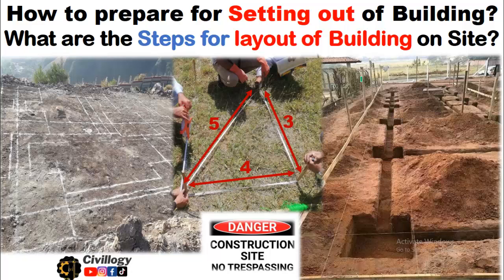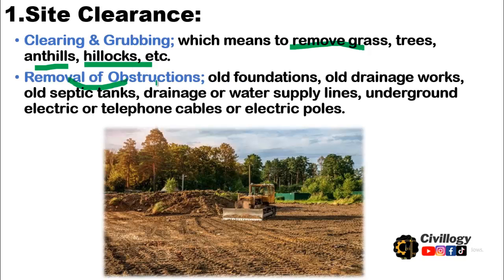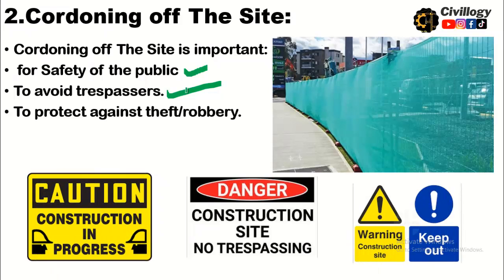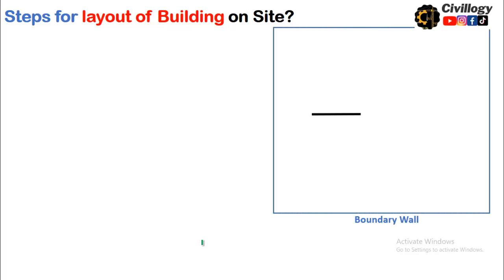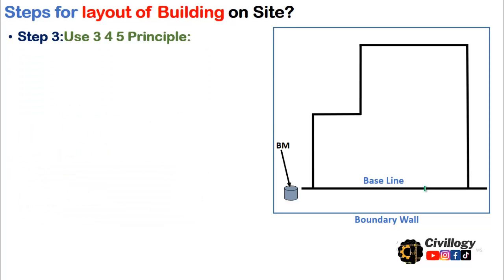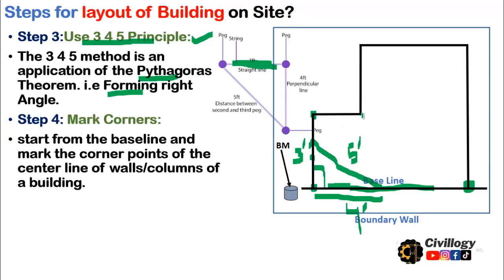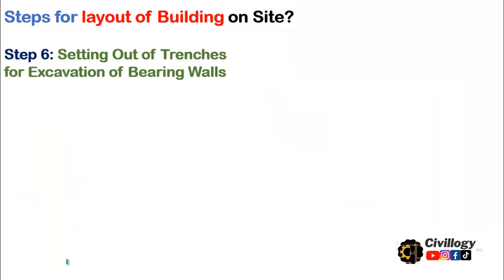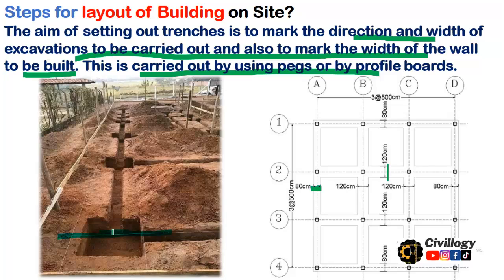Steps for layout of building site|How to prepare for setting out of Building?|centerline layout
Title: What are the Steps for layout of building site?How to prepare for setting out of Building?how to do centerline layout of building?
in this video we will learn the steps involved in layout of building and how to prepare the site for setting out of building?Steps involved in layout process are discussed in this video.
What are the Steps for layout of building site?
How to prepare for setting out of Building?
how to do centerline layout of building?
what is meant by layout of site?
what is setting out?
what is layout?
how to layout of column center line for house?
column center line layout?
center line marking?
center line layout?
column layout drawing?
center point knockout layout too?
how to do layout on site?
how to make center line drawing?
how to mark center line ?
how to prepare center line plan using autocad?
how to understand center line plan?
how to find out eccentric reducer center line?

Must Watch Videos:
bent up bar or crank bar|Purpose and advantages of bent up bar/crank bar|why bentup bars/crank bars
Soil:
How to calculate slope per meter of toe wall|mid width calculation for toe walls|Slope of wall